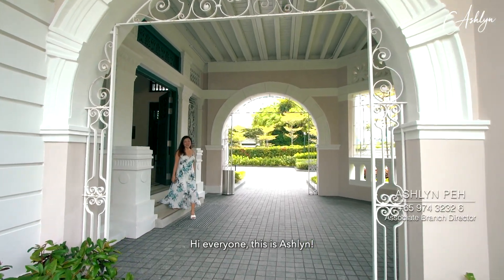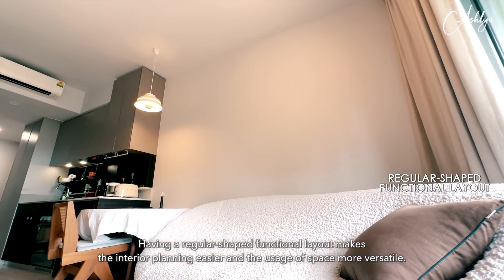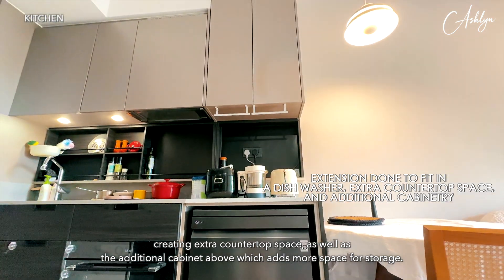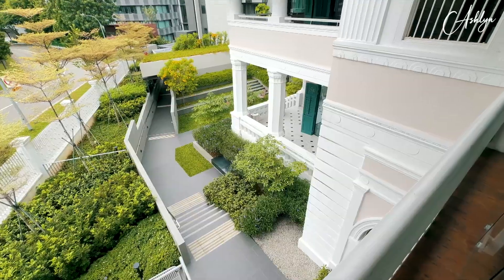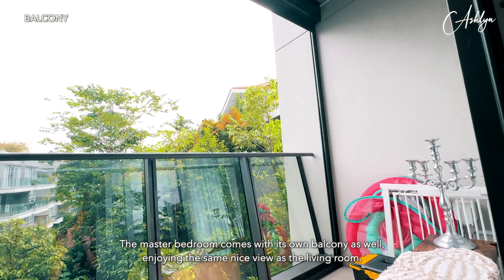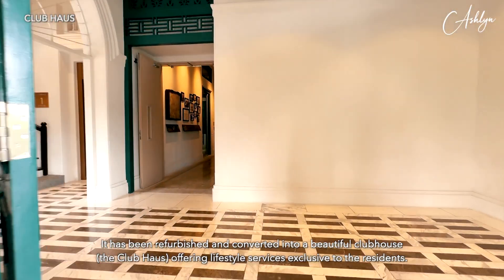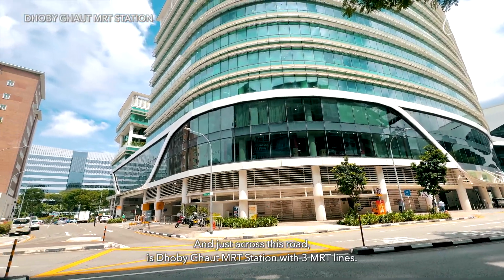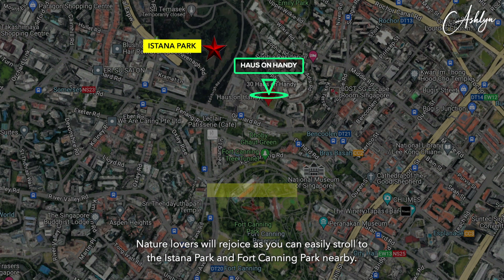HAUS ON HANDY (ASHLYN PEH) SINGAPORE PROPERTY LISTING